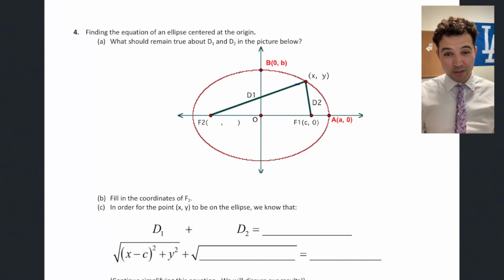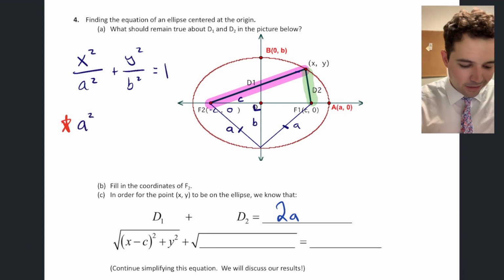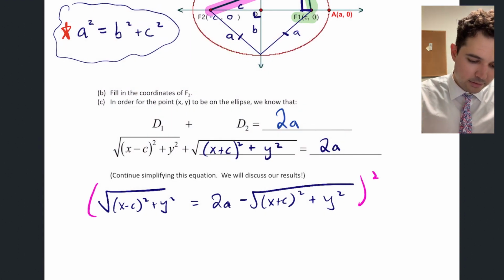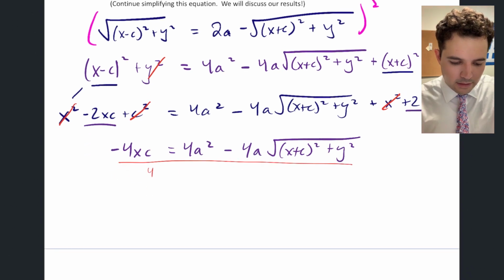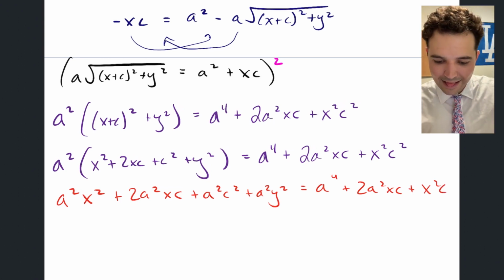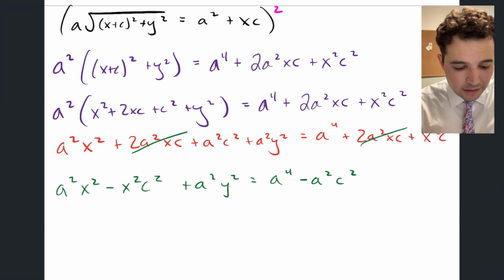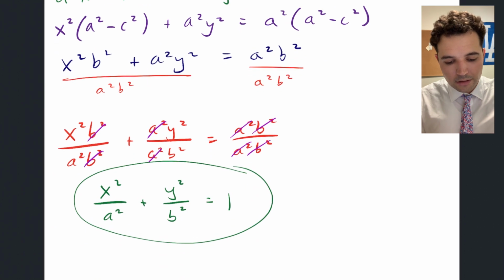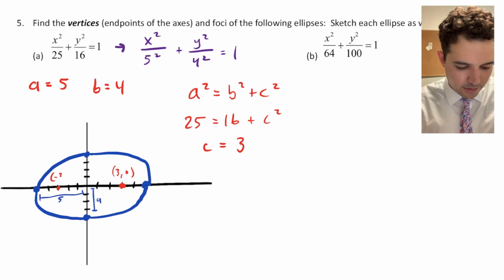Deriving the Formula for the Ellipse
D1 + D2 = 2a? That's all we need to define an ellipse? Woah.